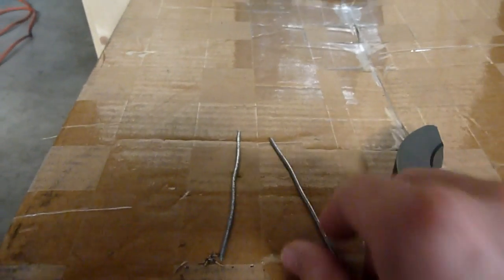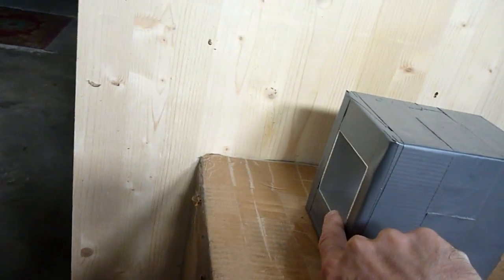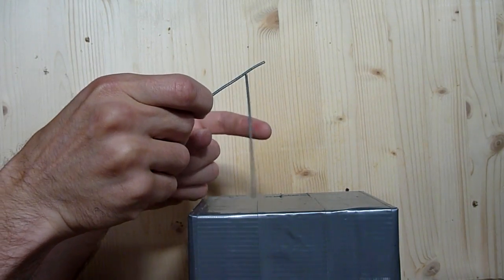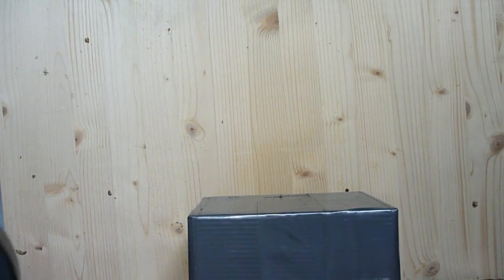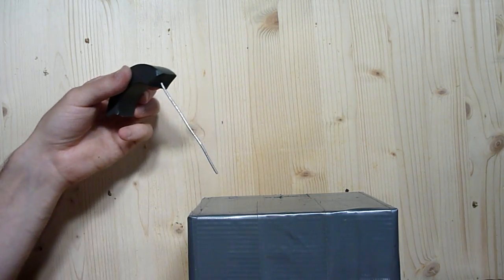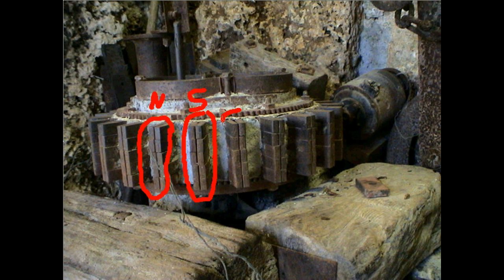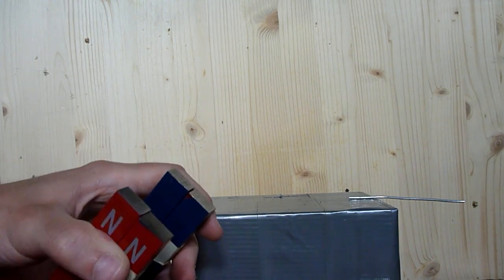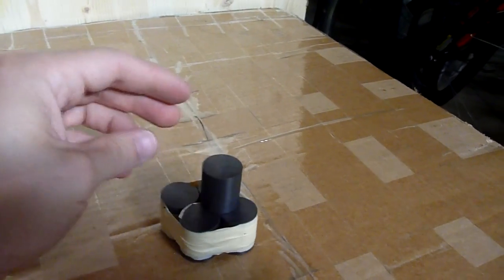Further investigation into Ed Leedskalnin and Magnetic Current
In this video I show a strange magnetic effect. Also, I talk about Ed Leedskalnin's famous flywheel and its magnet arrangement.